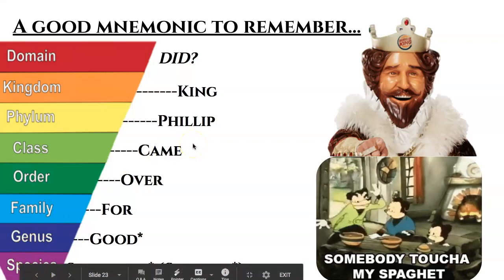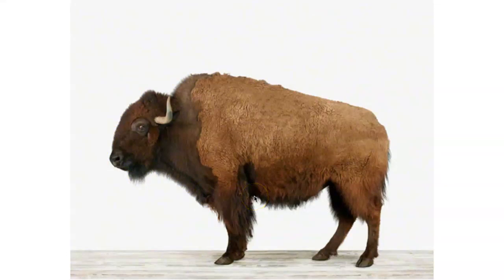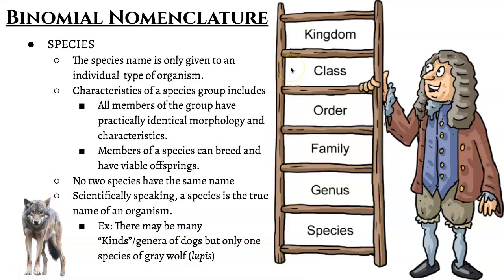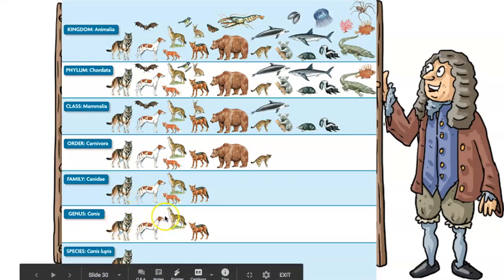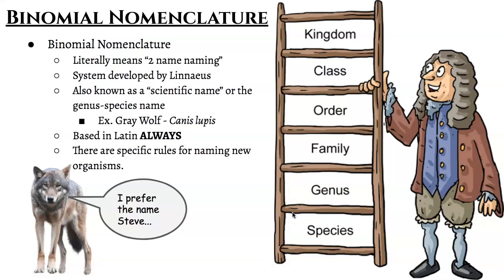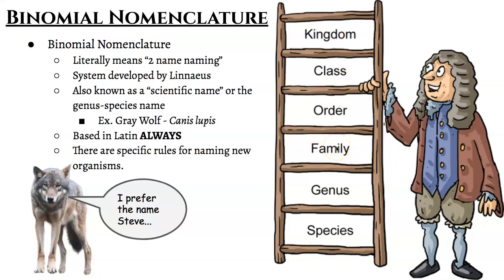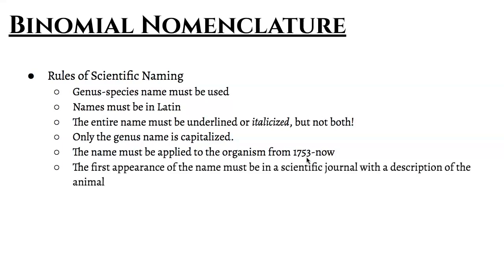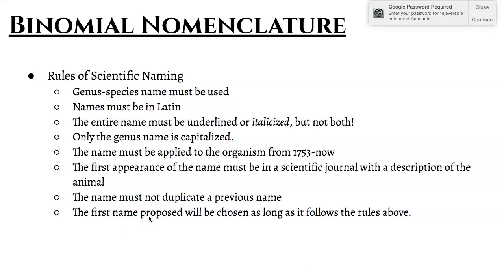Biology: Classification (Part 2)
This video discusses the ideas behind binomial nomenclature (scientific names) and how organisms get those names. It covers google slides 23-30 and classification notes 8.

UPDATE: I was incorrect when discussing the naming of Tyrannosaurs rex. T.rex was actually a later name (so this one does not follow the rules completely.) This video helps explain why